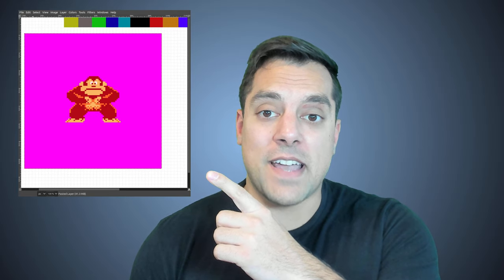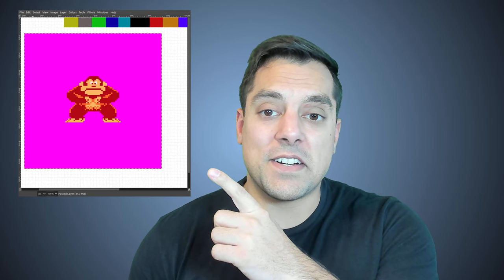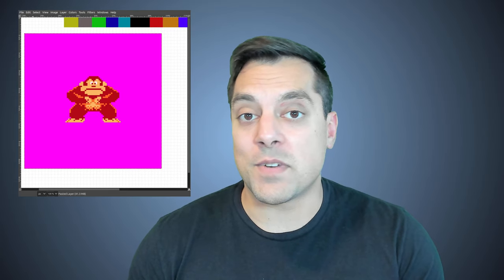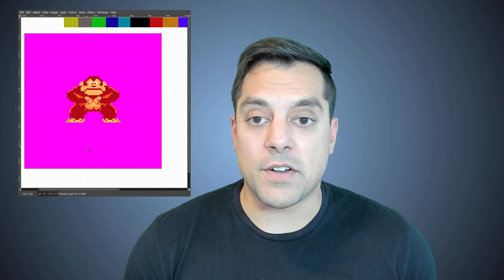[Ep. 32] (Live Code Colliders part 1) SDL2 Collider Component implementation in c++ | Intro to SDL2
►Lesson Description: In this lesson I do some live coding to create a box collider component. We'll call this collider2D. The idea is that we now have a smaller set of components that we can add to our gameentity class in order to build different combinations of 2D objects in our scene (e.g. User interface, sprites, etc.).

00:00 Introduction and goals
00:40 Review of code and Game Entity
1:10 Idea of multiple collision/collider components
2:20 Quick design review and refactor of GameEntity
7:20 Pulling out coupled collision code
8:50 Creating Collider2D
11:38 Adding Collider2D to our Game Entity class
14:50 Buf fixing and first test
16:40 Careful with how many includes you have
18:20 Refactoring collision detection code in main
20:24 Fixing segmentation fault
22:50 Adding member functions to collider2D
27:10 Getter and Setter functions to TexturedRectangle
31:42 Adding an 'update callback' function to our SDLApp
37:40 Working collision
38:18 Adding a debugging box for our collider
43:40 Working implementation of collider with debug bounding box